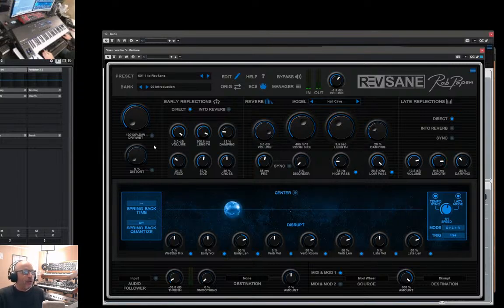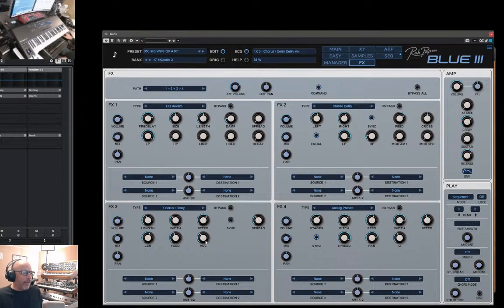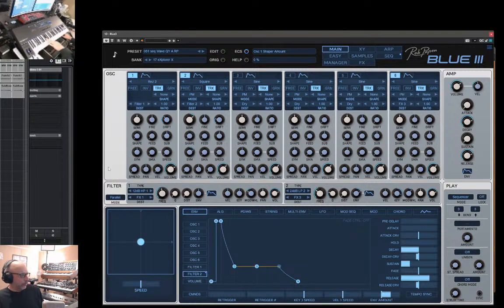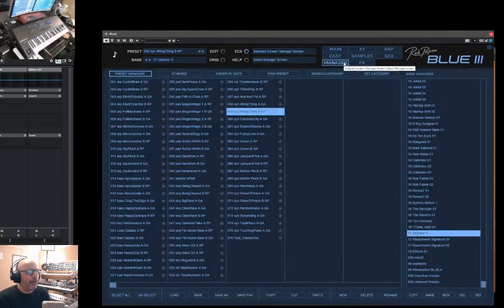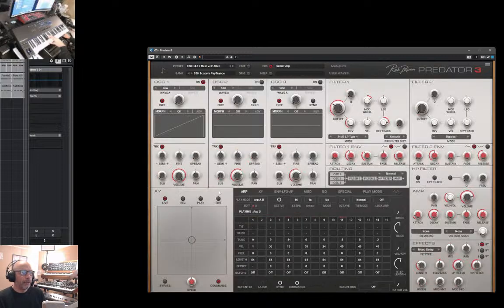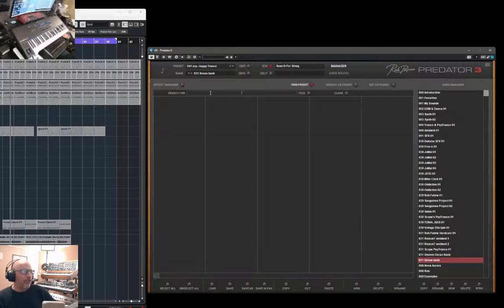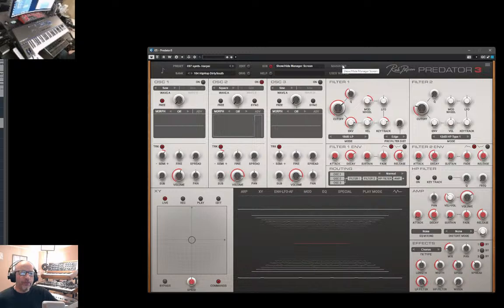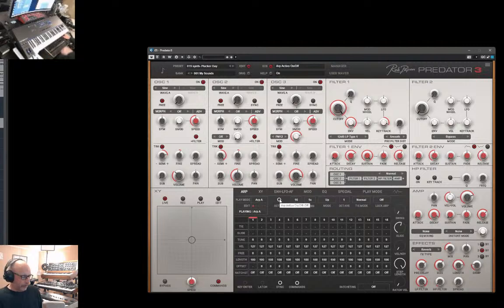Live Stream 23 Jan 2025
Predator-3 presets.

Unzip and copy the files into the bank folder of your choice.
Location of the Predator-3 bank folder:

Mac:
applications\Rob Papen\Predator3\Bank Folder\

PC:
documents\Rob Papen\Predator3\Bank Folder\

More TA (Tom Aldrich songs using RP products)